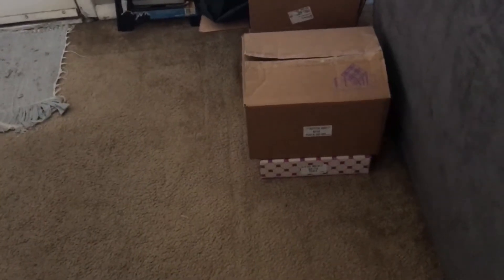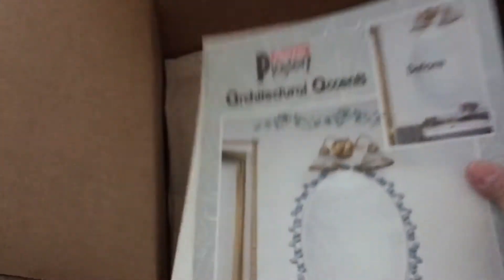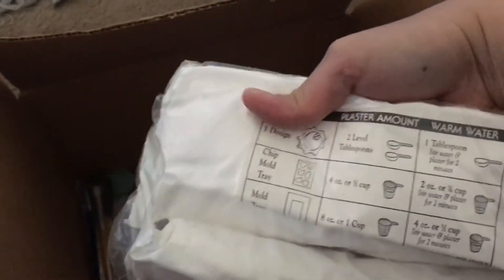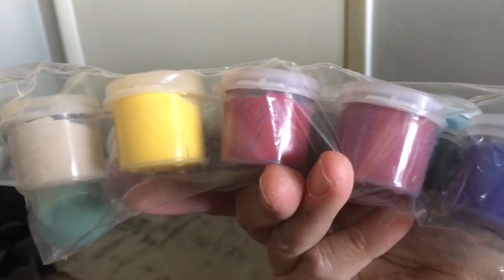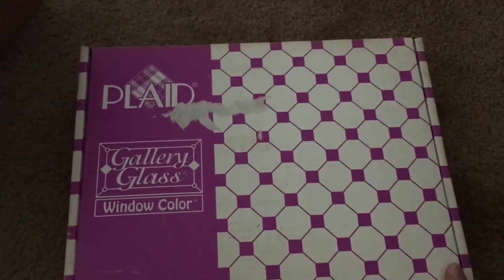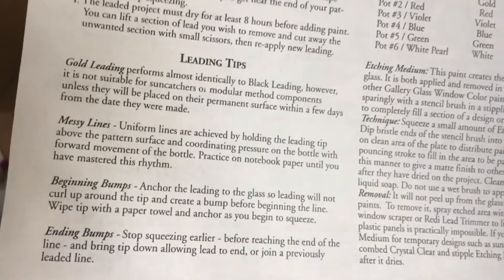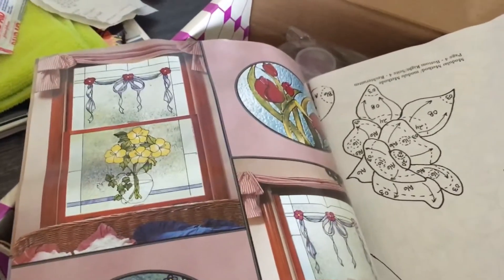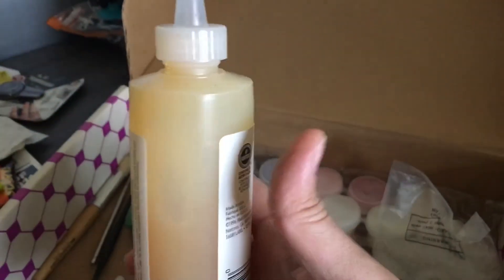Unboxing Vintage Craft Kit Art Supplies My First Vide Blog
First ever video blog guys. Forgive me if I did something wrong during the vid.

My husband’s friend gave me the boxes. I don’t have any idea whats in it.